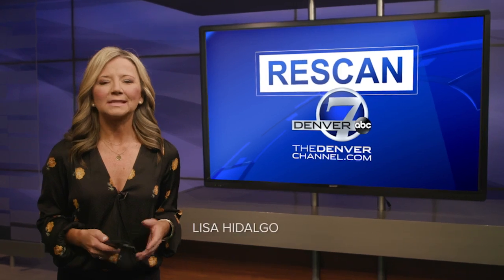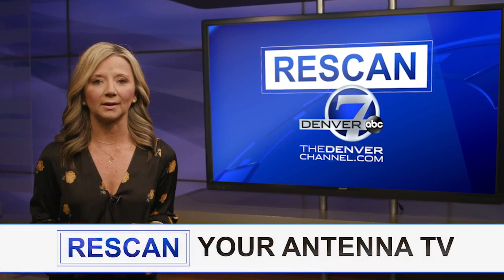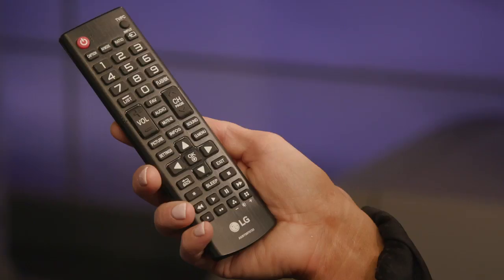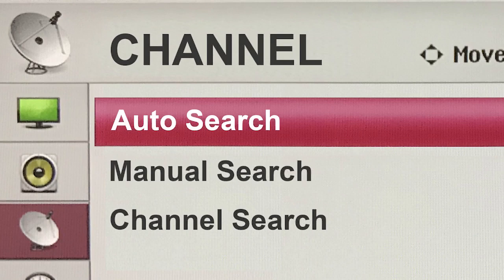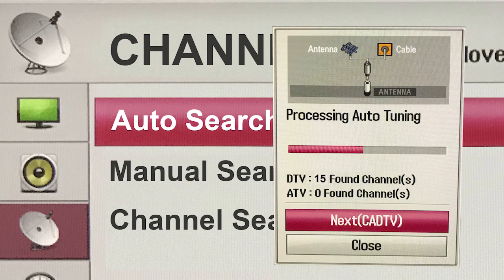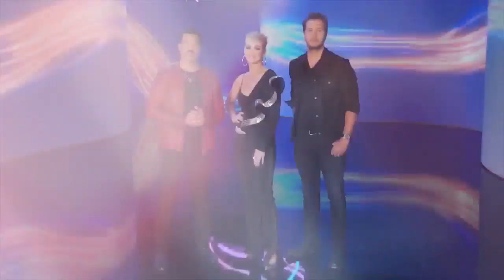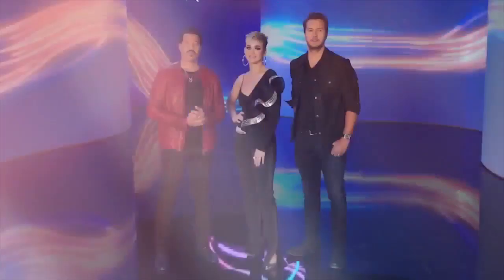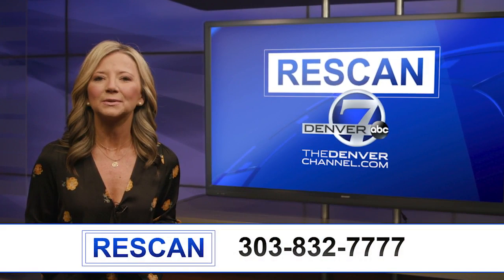Watch Denver7 over the air in Northern Colorado? You’ll need to rescan your TV on Jan. 20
If you use an antenna to watch Denver7 over the air in the Loveland and Fort Collins areas, you’ll need to rescan your TV channels starting on January 20th to receive our new signal.